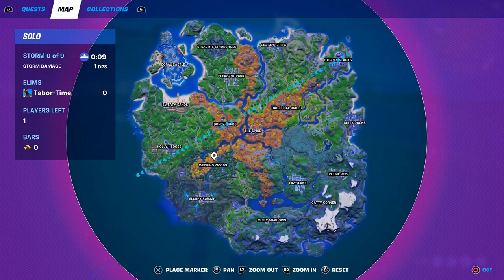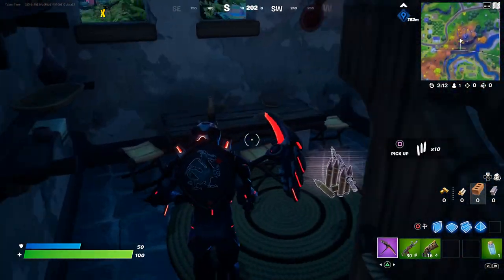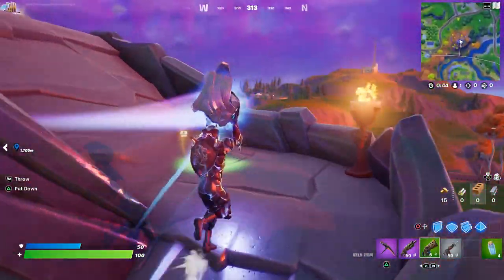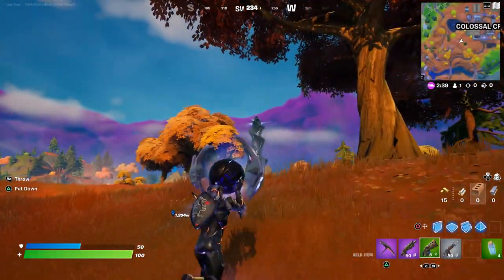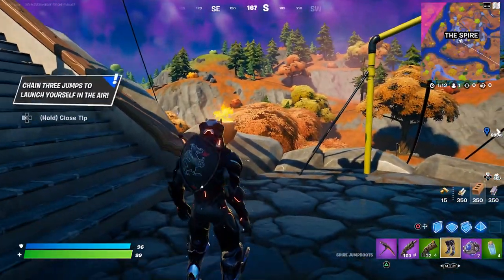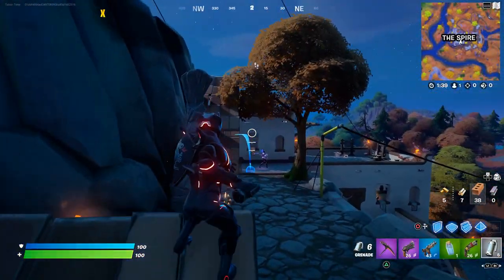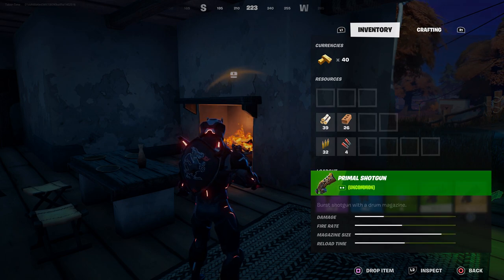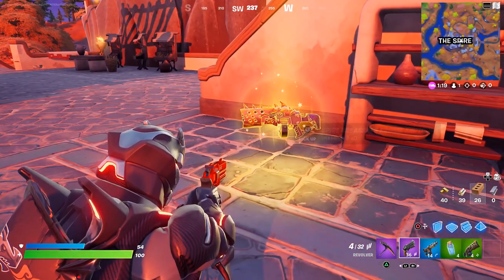How To Get The New SPIRE JUMPBOOTS And SPIRE ASSASSIN'S PRIMAL SHOTGUN (New Season 6 Mythic Items)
There are two BRAND NEW Mythic items in season 6, here's how to get both of them!